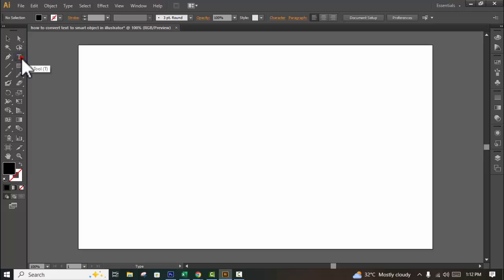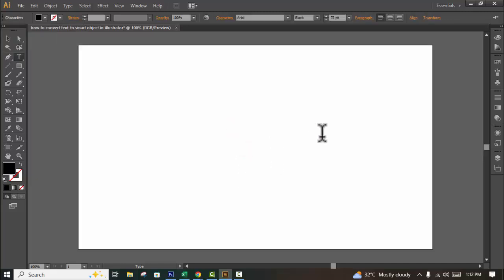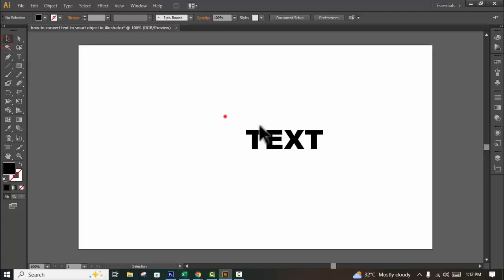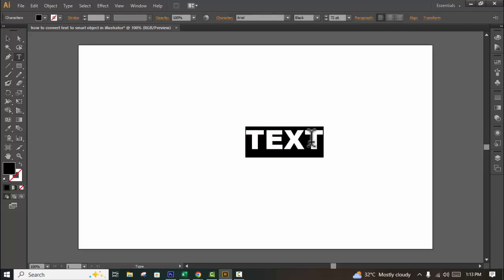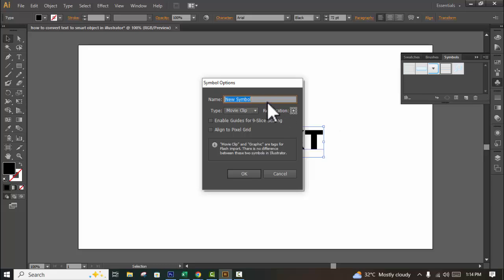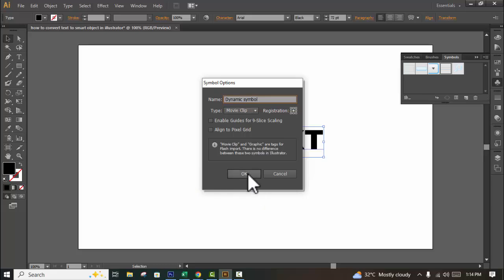how to convert text to smart object in illustrator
Assalamu Walaikum,
In this video : how to convert text to smart object in illustrator. Let's begin